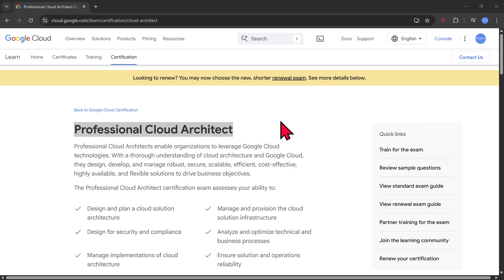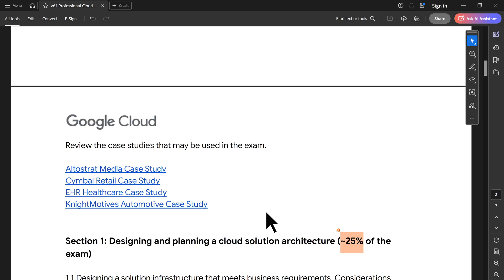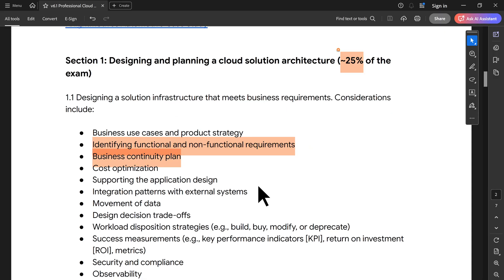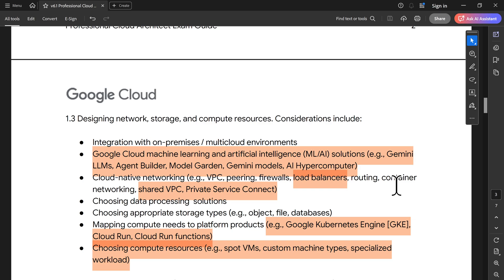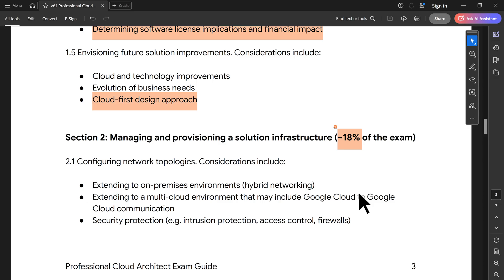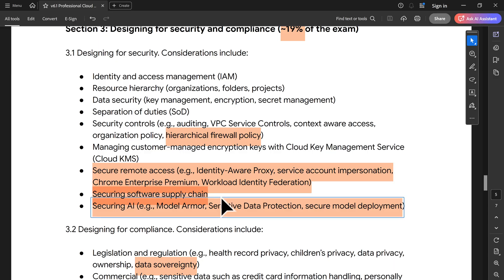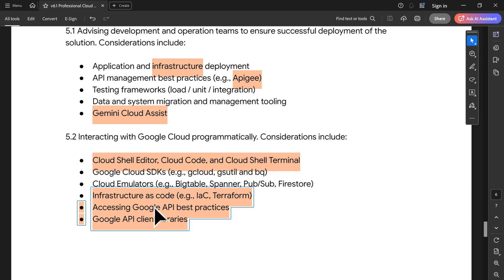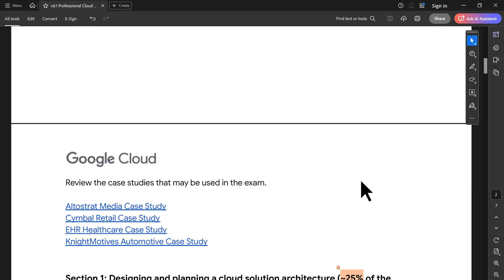Professional Cloud Architect Exam Updates starting from 30th Oct 2025!!!